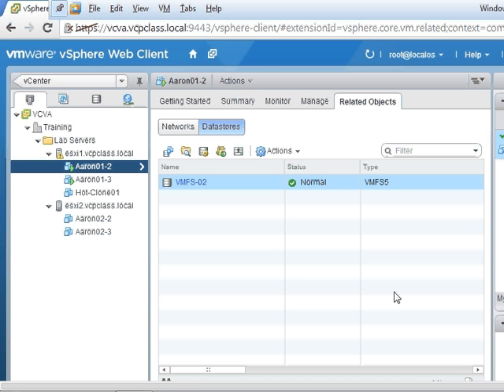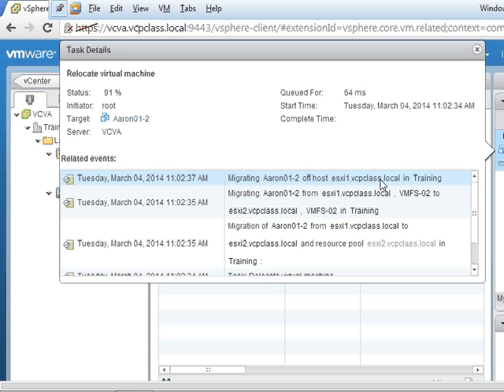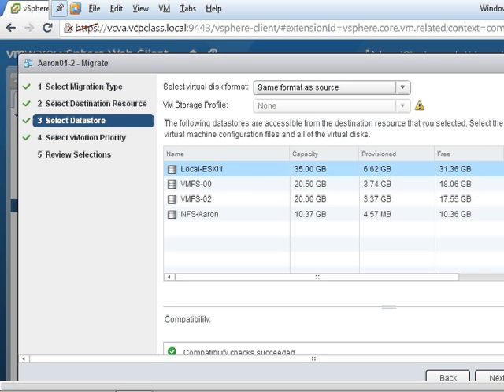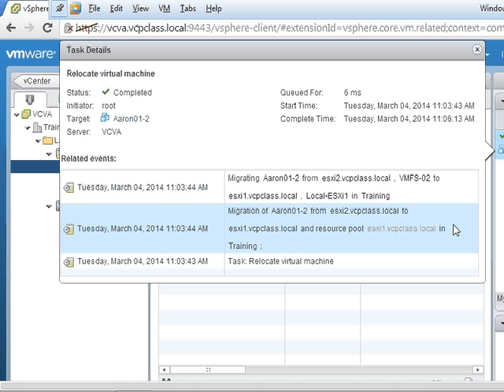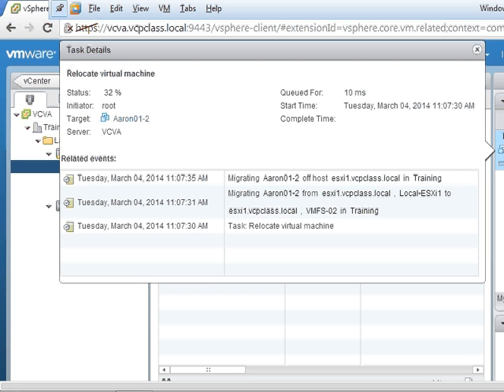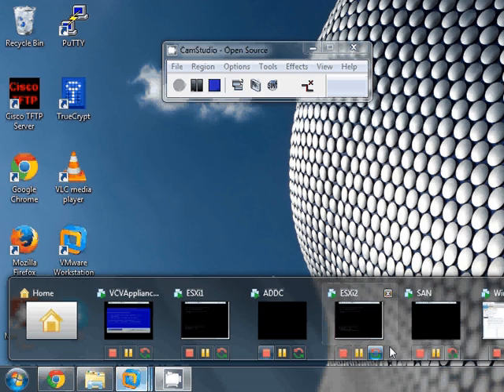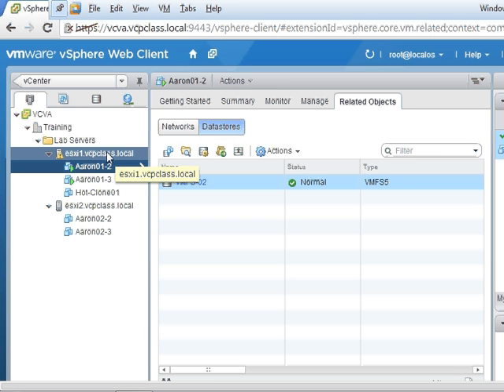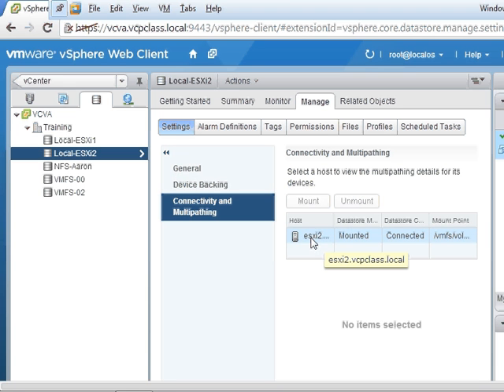VMware vSphere 5.1 using vMotion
Migrating a virtual machine from one ESXi host to another as well as migrating a virtual machine to another ESXi host and datastore. The use of vSphere vCenter Server Appliance for this vMotion migration is used.